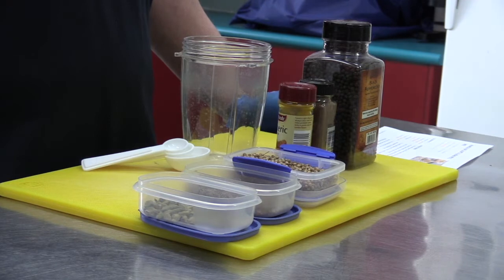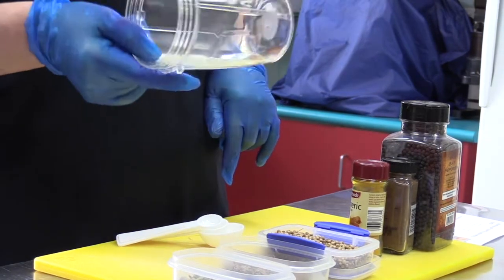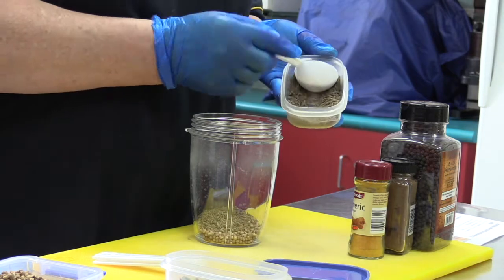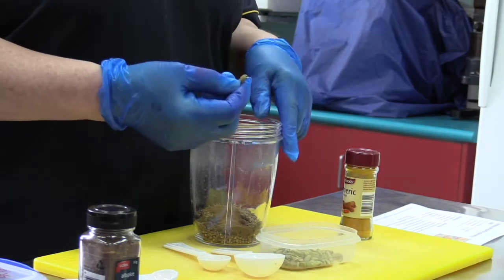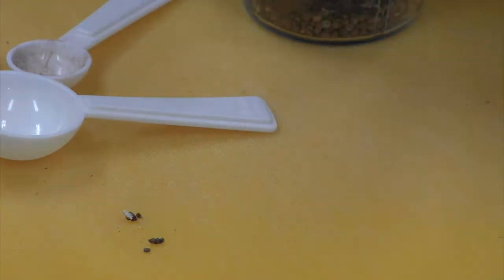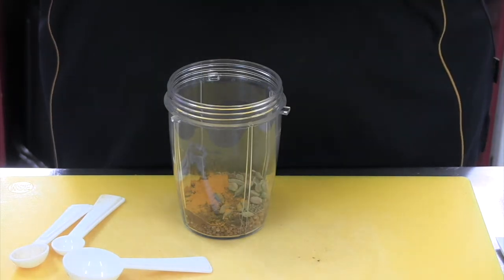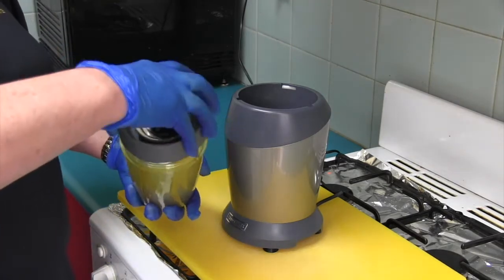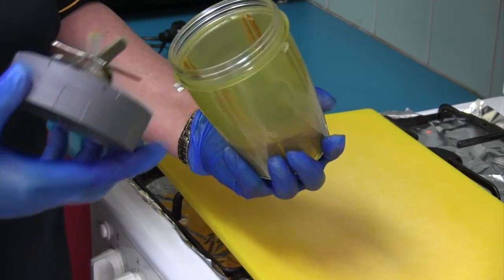Easy Kofta Spice Mix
Do you look for a good spice mix for your meat? Do you want to have some different flavours for your meal? Come to check this recipe--Easy Kofta Spice Mix, you may be able to find a new era for your cooking.

Makes approx. 3.5 – 4 tablespoons
Ingredients:
* 1 Tbsp Coriander Seeds
* 1 Tbsp Cumin Seeds
* 1 tsp Whole Black Peppercorns
* 1 tsp Allspice
* ½ tsp Cardamon Pods/Seeds
* ½ tsp Turmeric

Method:
* Use a “Bullit”, Mortar and pestle or grinder and blitz until all ingredients are a fine powder.
* Store in an airtight jar in pantry/cupboard.
* The mix can be multiplied, just make sure mix is blitz well.
* Use in Kofta mix or as a marinade for any meats.
* If using a marinade, add a tablespoon or two of cooking oil to Ziplock bag add meat (approx. 2 Tablespoons per 500gm meat, or to taste), mix until coated, add spice mix, shake/mix until meat is coated, leave for min. 30 minutes (overnight is best).